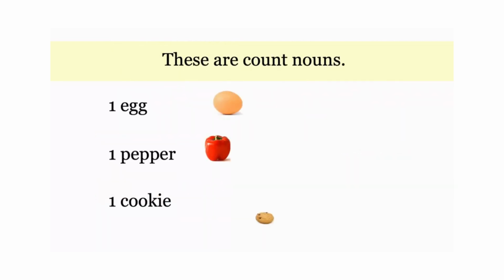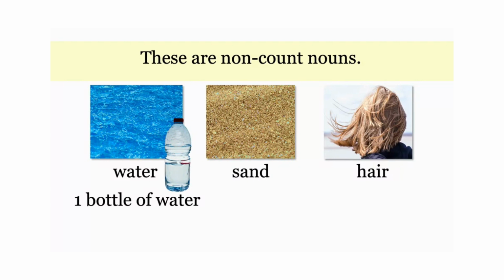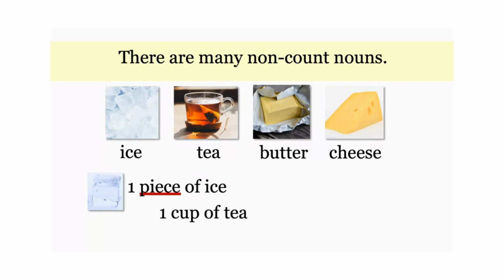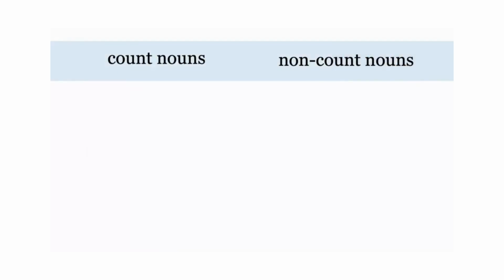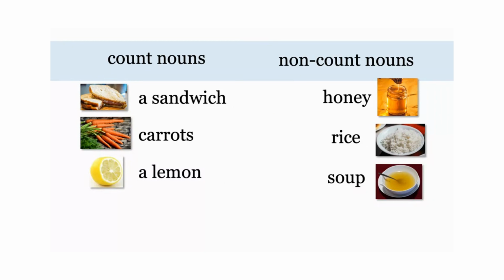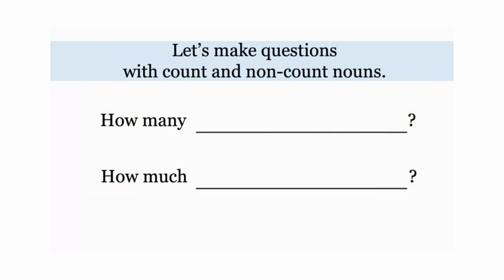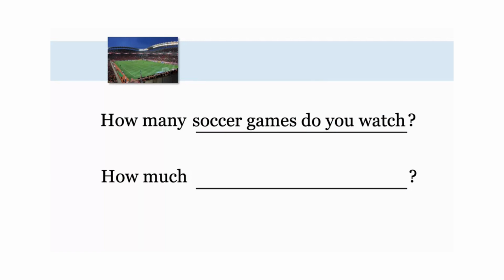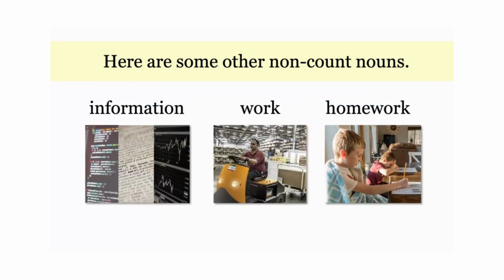Countable & Uncountable Nouns | How many & How much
Countable & Uncountable Nouns | How many & How much | Hakuna Matata 722
0:00 How many, how much, count and noncount nouns. Let's make a cake. How many eggs do we need? How much flour do we need? How much salt do we need? How many cups of milk do we need? How much butter do we need? Look at these questions. They begin with how many,
how much, how much, how many, and how much. When do we know,
when do we use how many and when do we use how much? Well, to understand this, first, we have to look at count and noncount nouns. We use how many and how much with count and noncount nouns. How many eggs do we need? How many goes with eggs because eggs is a count noun. How much flour do we need? How much goes with flour because flour is a noncount noun. Let's look at the difference. These are count nouns. One egg, two eggs, one pepper, three peppers, one cookie, 20 cookies. These are called count nouns because we can count them. Two eggs, three peppers, 20 cookies. These are noncount nouns: water, sand, hair. Look at water. I can't count water, I can't say one water, how much is one water? I can put water in a bottle and count the bottle, one bottle of water, but I can't count water. Look at sand. There are too many little pieces here. I can't count sand, so sand is also a noncount noun. Hair is the same. Now, hair, I could count one hair or two hairs. But when I'm talking about her hair, there are too many hairs on her head to count. So hair is also a noncount noun. There are many noncount nouns. Here's some examples: ice, tea, butter, and cheese. We can only count them when we put them in a container or measure them like one piece of ice.
Piece is countable, ice is not, but I can count one piece of ice. I can also count one cup of tea, or one pound of butter, or one slice of cheese.
3:11 Back to our cake. How many eggs do we need? Three. One, two, three. How much flour do we need? Two. Two? Two what? I don't know what that means. We need to measure it. We say two cups of flour, and now, I can measure the flour and I can count it when it's in the cup. Two cups of flour. Let's see if you understand. You are going to see a noun.
Think, is it a count noun or a noncount noun? Remember, if you can easily count it, 1, 2, 3, it's a count noun. But if you have to put it in a container or if you have to measure it to count it, then it's a noncount noun. Let's look. Sandwich. A sandwich is a count noun. Honey. Honey is noncount. Rice.
Rice is also noncount. There are too many little pieces of rice for me to count them all. Carrots. Carrots is a count noun. Soup. Soup is noncount.
Lemon. Lemon is count. Olives. I can count these olives, that's a count noun. Olive oil is noncount. Notice, a sandwich, carrots, a lemon, olives,
all of the count nouns have an article or an s to show singular and plural,
but none of the count nouns do.
5:14 If I want to make these count nouns countable, I need to put them in a container or measure them. A jar of honey, a bowl of rice, a bowl of soup, a bottle of olive oil. Now, I can count them.
5:35 Let's make questions with count and noncount nouns. We use how many with plural count nouns and we use how much with noncount nouns. Cups of tea. How many cups of tea do you drink?
5:55 Coffee. How much coffee do you drink? Because here, coffee is not in a cup, so it's noncount. Slices of pizza. How many slices of pizza do you want?
6:16 Snow. How much snow is there?
6:24 Soccer. How much soccer do you watch? Soccer is noncount. Sports are noncount? Soccer games. How many soccer games do you watch?
Because games is count. There are some tricky noncount nouns. One is money. Money is noncount, and this may sound strange because of course, we want to count money, but the word money is an idea. Dollar, dollar is different. Dollar is a count noun. I can count dollars, one dollar, two dollars. When you ask in a store, how much is it, you are asking how much because you are asking how much money is it.
7:22 Here are some other noncount nouns: information, work, and homework. We never put an s on these nouns because they are noncount.
How much information do you need? How much work do you have today?
How much homework did the teacher give you? Use how many with plural count nouns like eggs, carrots, and dollars. Use how much for noncount nouns like rice, homework, and money.